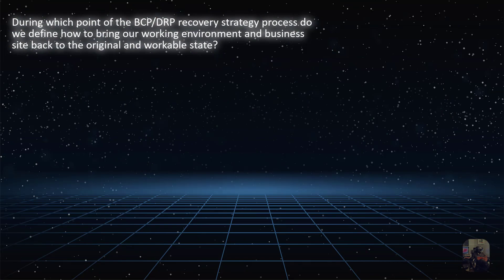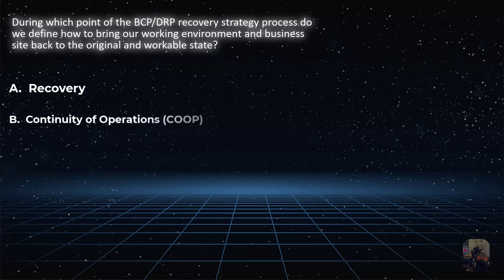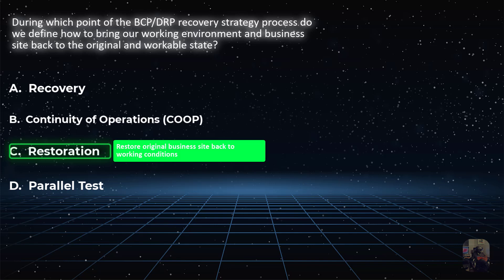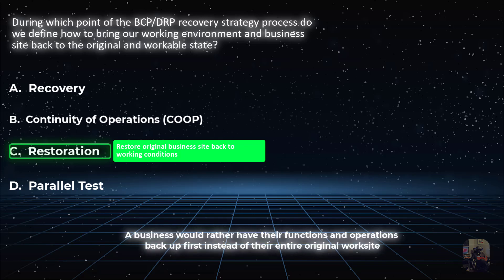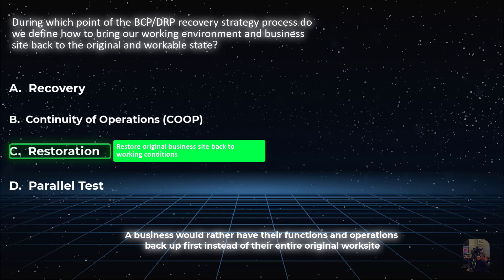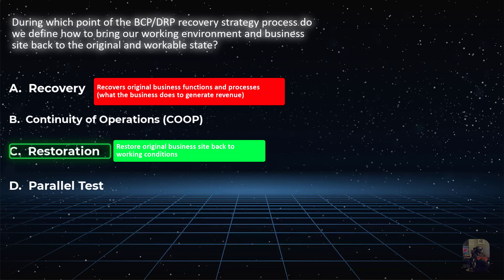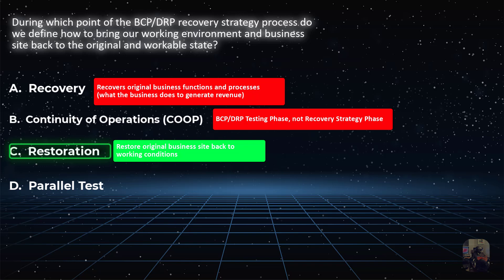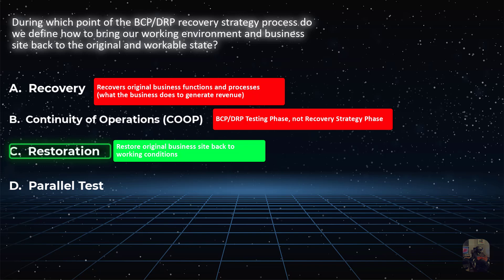CISSP Practice Question: Recovery vs Restoration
Know the steps within the steps of each CISSP process